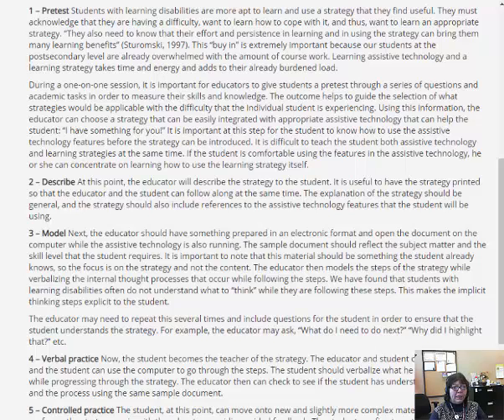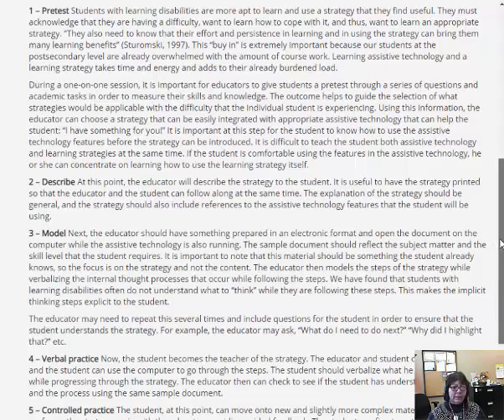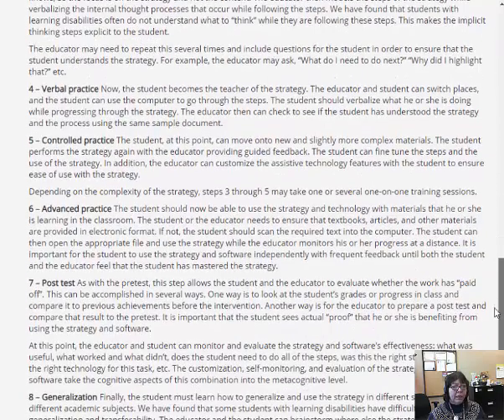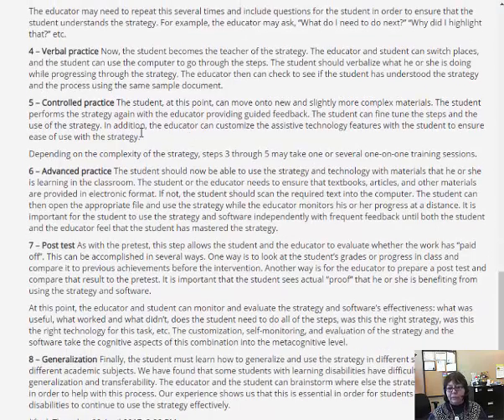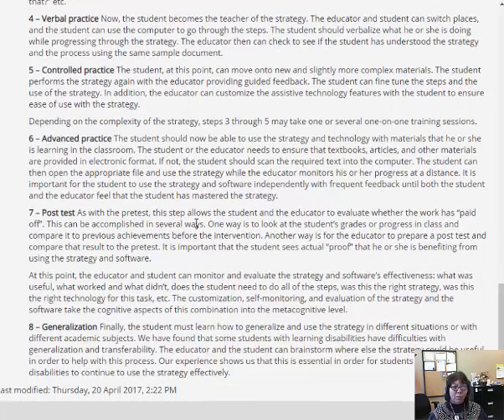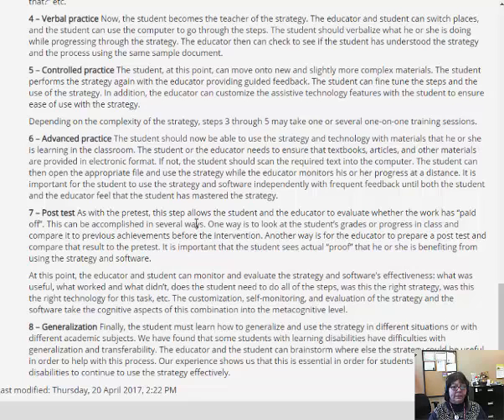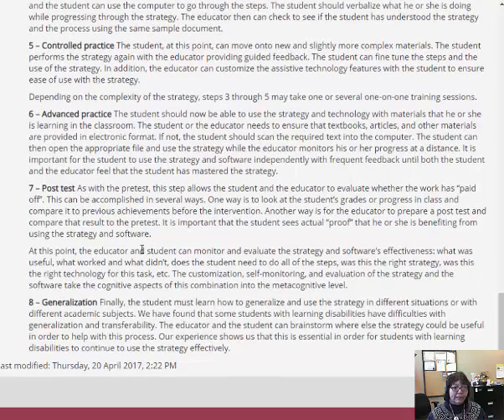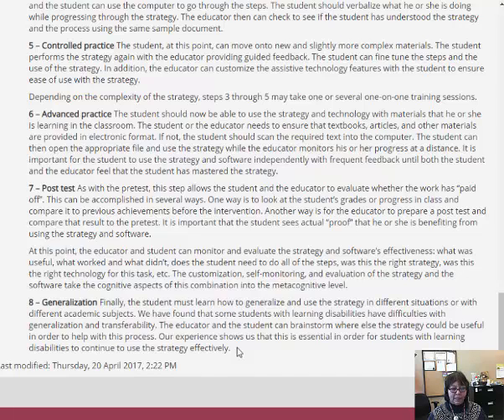SIM Outline Instructions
For the Introduction to Learning Strategies course